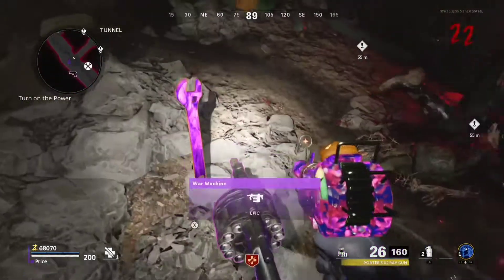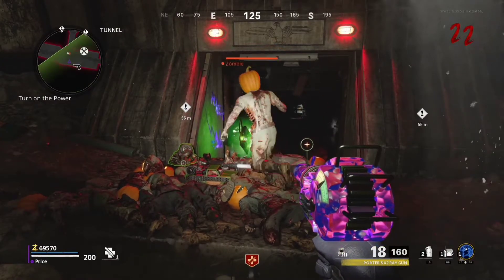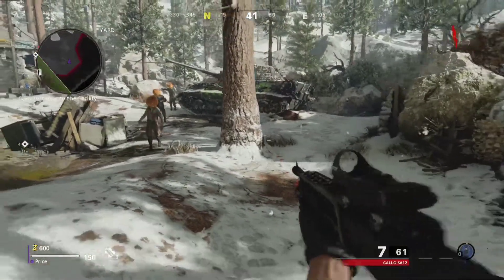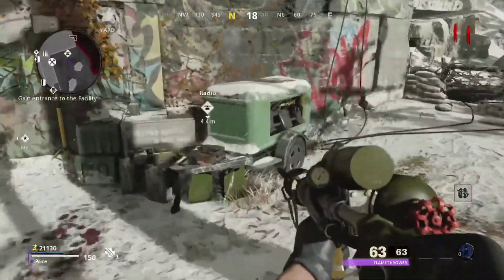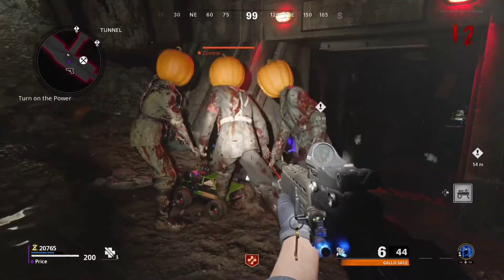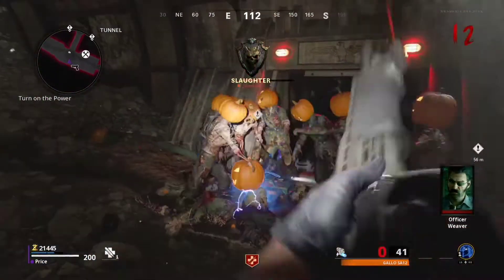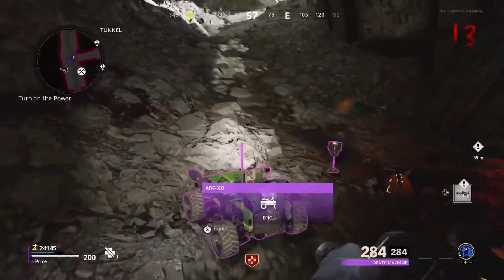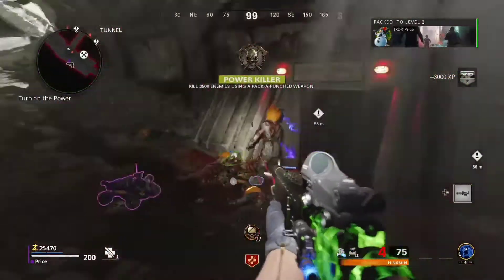Call Of Duty Black Ops Cold War ZOMBIES DOUBLE XP/CAMO/RANK Farm! Brand New 2021 October UPDATE!!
Hope. You guys enjoyed that short video on how to grind and farm Xp on cold War zombies, any questions please do comment them, and they will be answered with in the hour